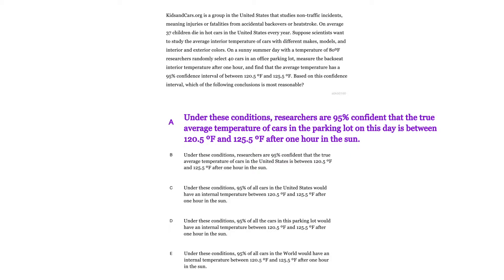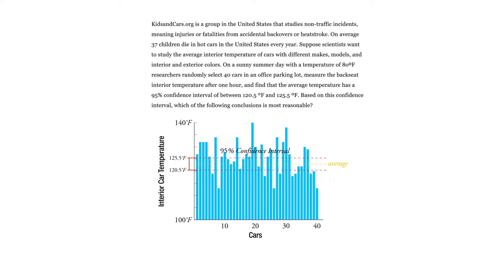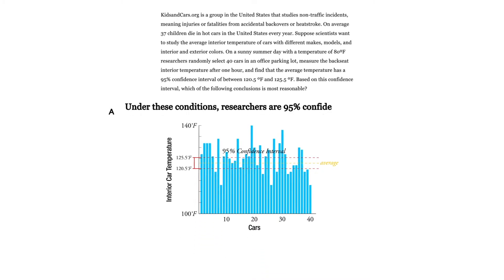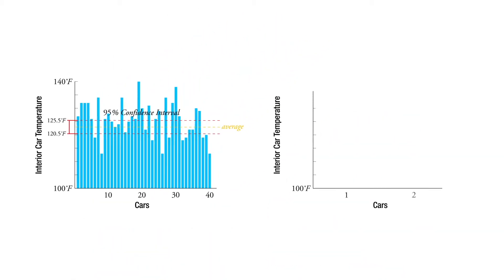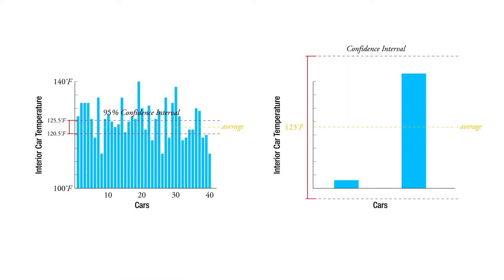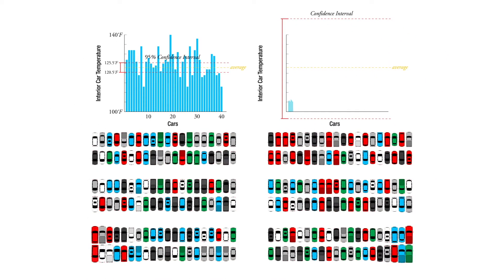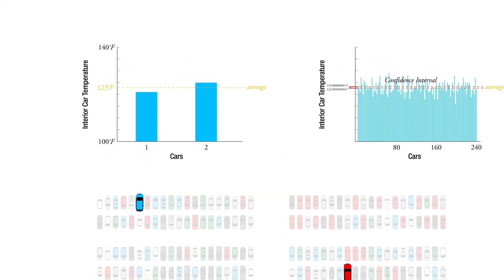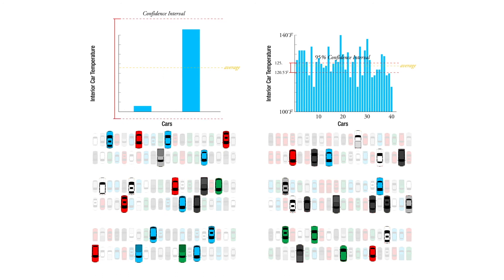Confidence Intervals - Statistics and Probability ACT/SAT Math Practice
Do you know how to use the confidence interval of a real scenario in order to interpret results? If you have a question, leave it in the comments below!

Like these animated videos? We can animate videos for you, too.